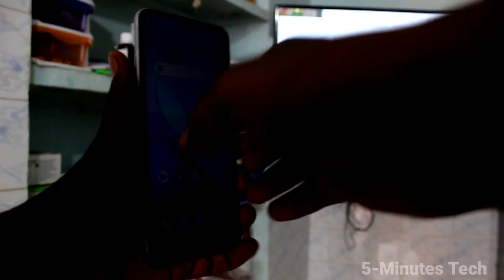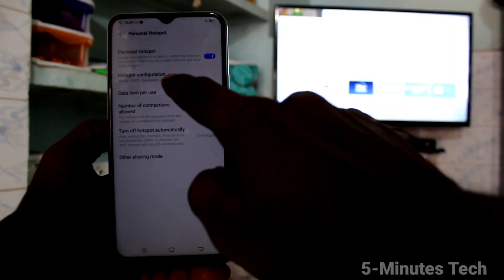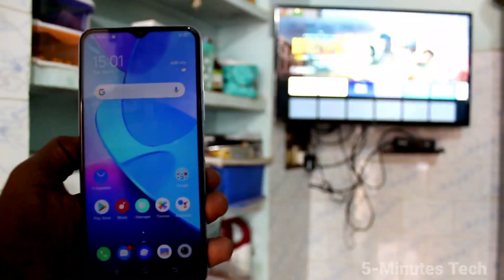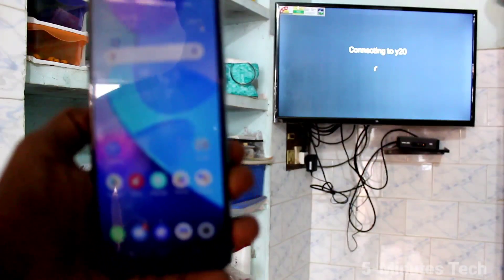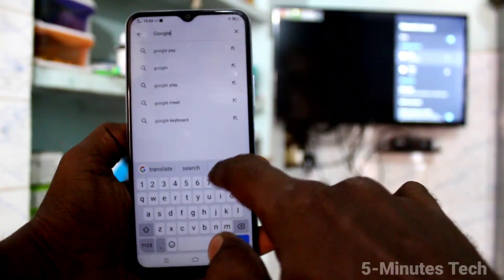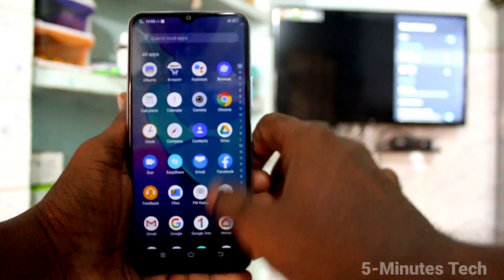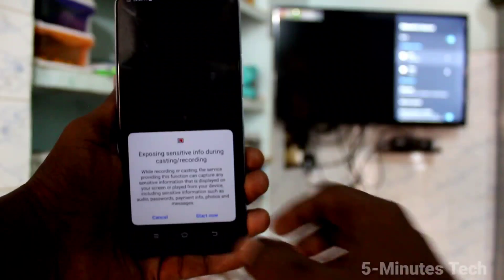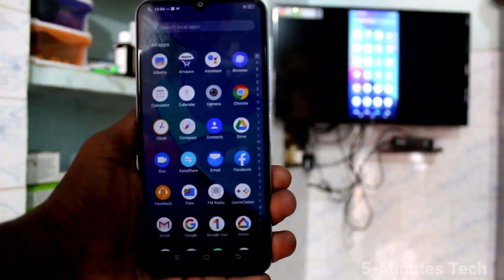How to do screen mirroring in Vivo Y20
Vivo Y20 screen mirroring: Learn here how to do screen mirroring in Vivo Y20 smartphone